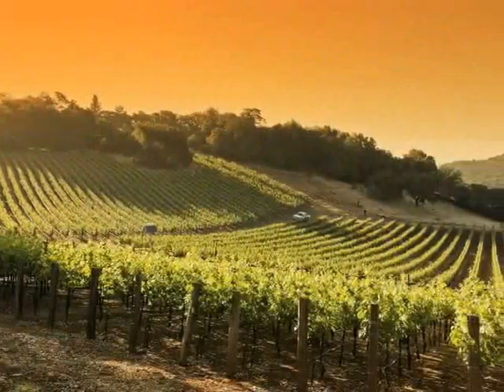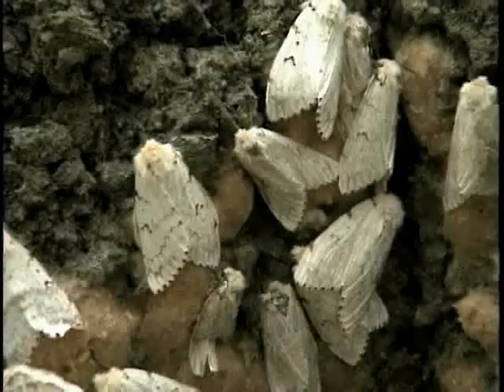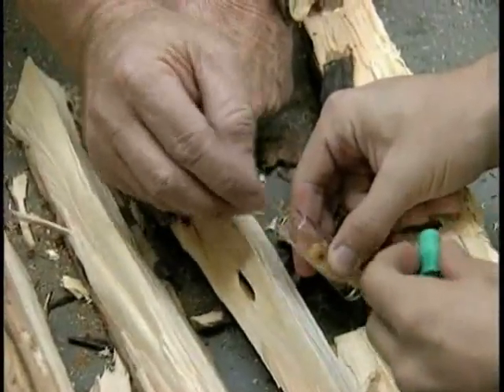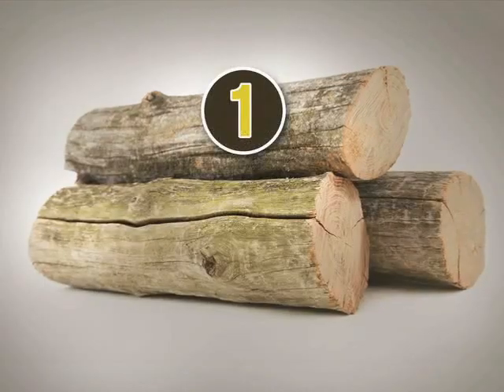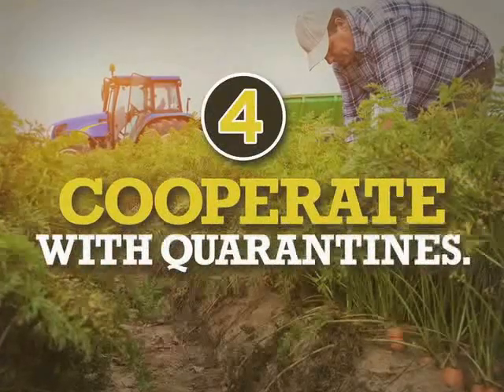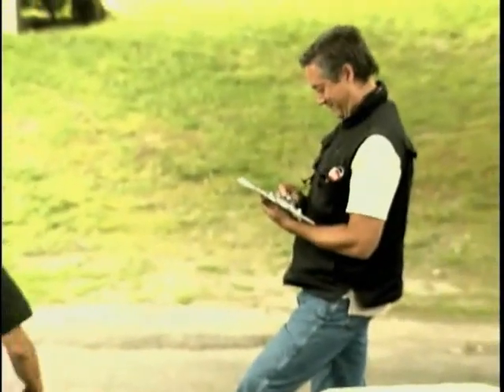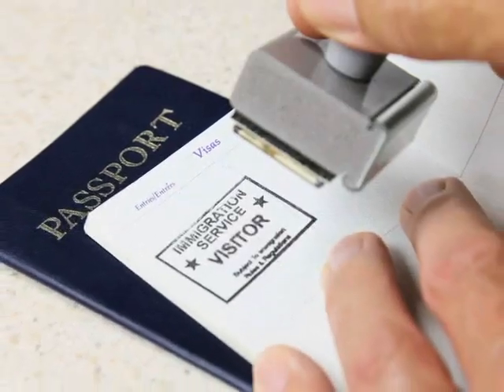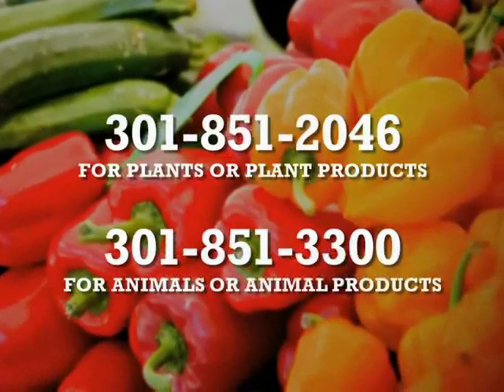Seven Ways To Leave Hungry Pests Behind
It's not hard to leave hungry pests behind.  Learn seven things you can do starting today to protect America's crops, parks, forests, and backyard gardens from the spread of invasive pests.